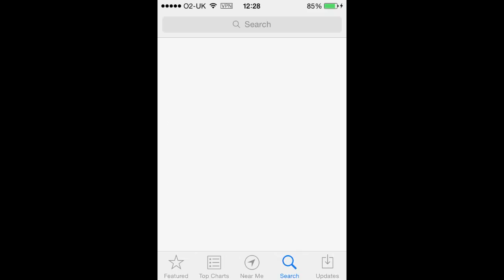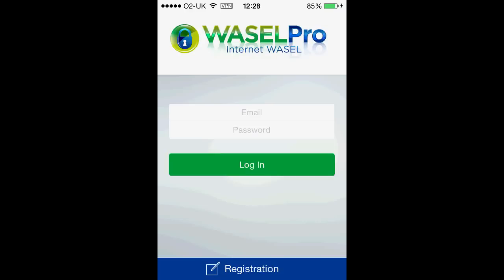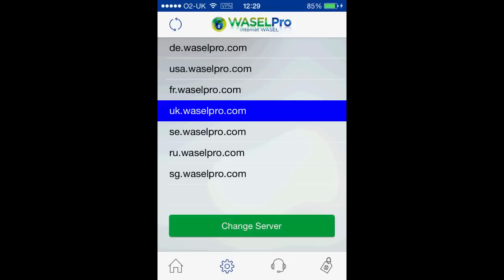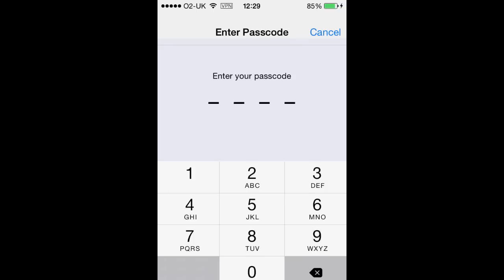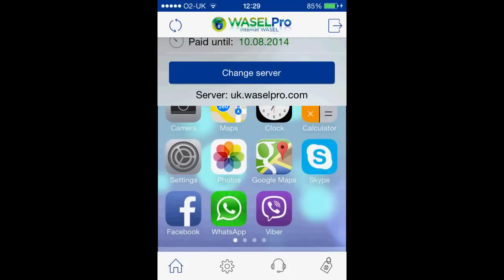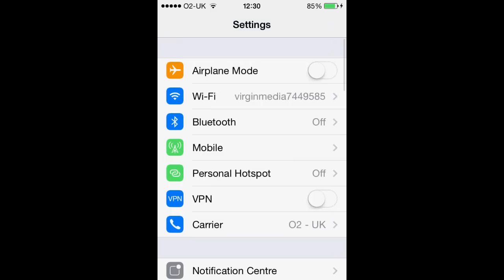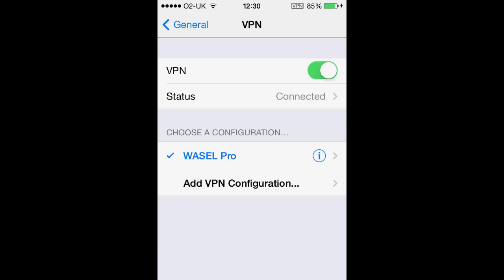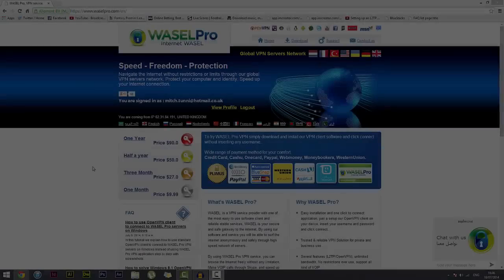How to setup VPN app on iPhone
For further information on how to use WASEL Pro VPN on iPhone, iPad or iPod:

WASEL Pro VPN for all iOS devices (iPhone, iPad and iPod) download the application on your device, install it and get connected in seconds